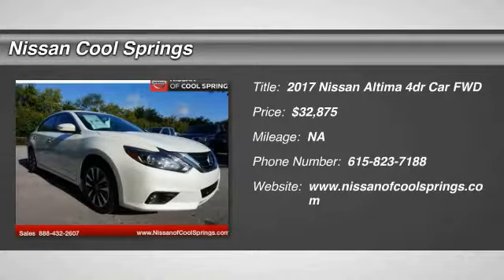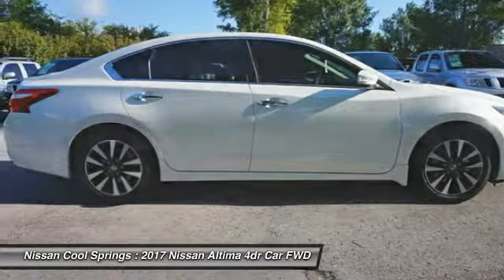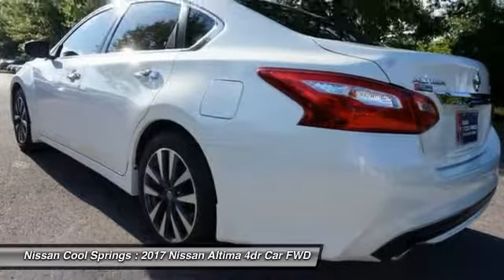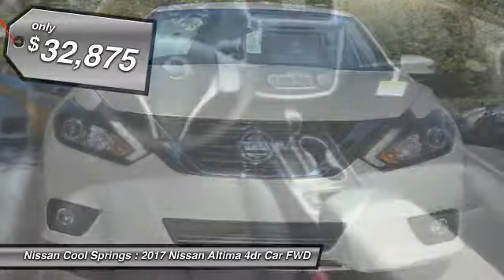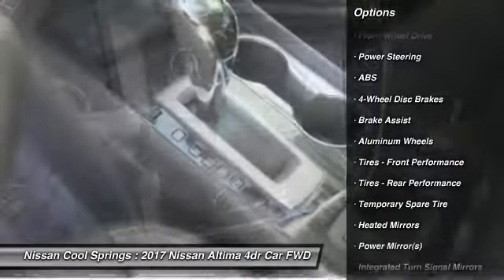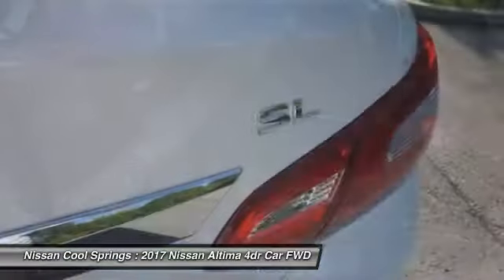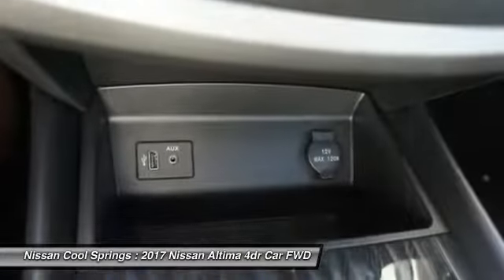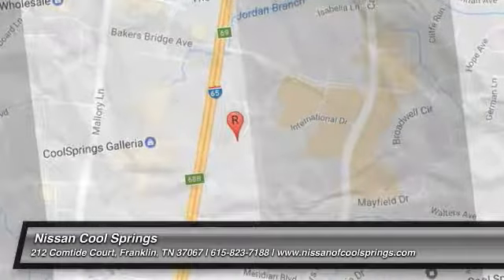2017 Nissan Altima C473999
2017 NISSAN ALTIMA Franklin, TN
Stock# C473999

Priced below KBB Fair Purchase Price! KBB Fair Market Range Low: $28,850 $6,437 off MSRP! CVT with Xtronic.

Reviews:

* Engines and transmissions deliver strong acceleration and quick responses; excellent fuel economy for a sedan of its size; front seats are some of the most comfortable in the class. Source: Edmunds

2017 Nissan Altima 2.5 SL CVT with Xtronic 2.5L 4-Cylinder FWD